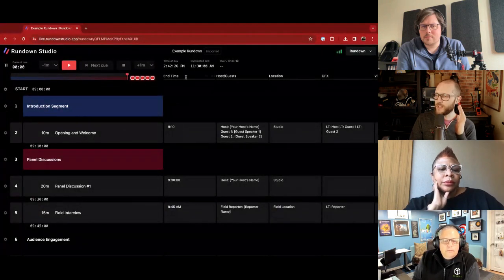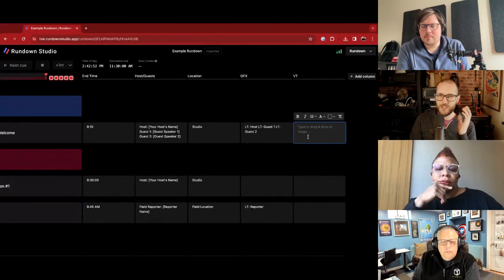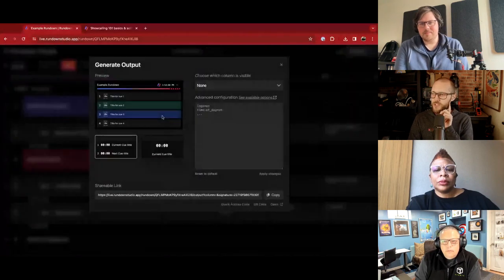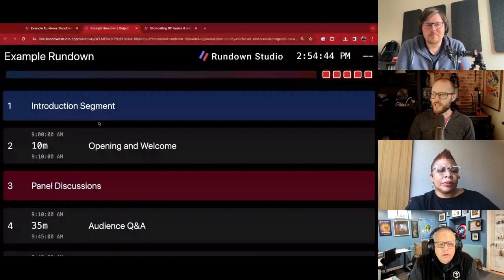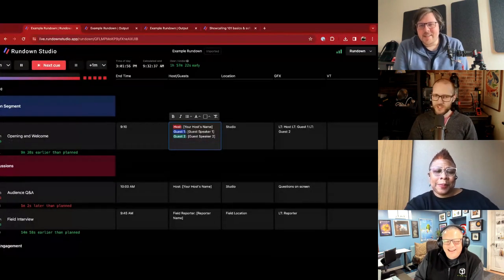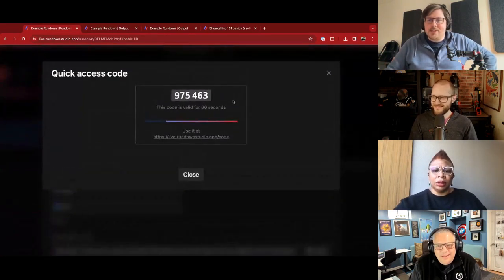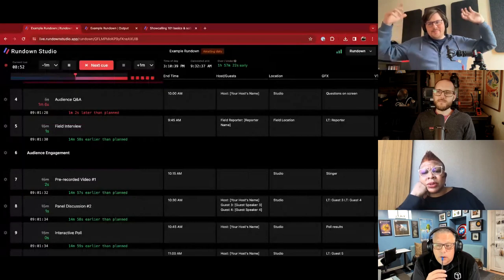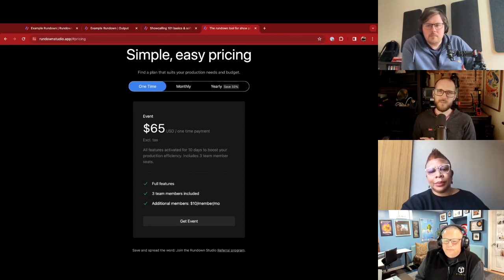Behind the Scenes with Rundown Studio: Revolutionizing Event Production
In this episode of the podcast, Keith and Tess are talking rundowns, show flows, cue sheets, run of shows, event scripts, and production schedules. A million different names. Same thing. It is what keeps your live productions on track.

For the past twenty years or so, this has been the domain of Excel. This is a problem because you email that Excel file over and over as changes happen, and the versions are sure to get out of sync, which can lead to some really bad things. We almost had a video launch at the wrong time because the video operator was using an old version of the sheet.

There is a better way. Enter Rundown Studio, the brainchild of Lukas Hermann of Stagetimer, and John Barker of Here to Record.

Keith has been using Rundown Studio for a few months now, and it is quickly becoming one of his favorite tools for meeting and event professionals. Watch this episode as we dive into the software, get an overview, and learn how it is now easy to bring the entire event team together with one source of truth.

✨ FIND RUNDOWN STUDIO ON THE WEB

✨ FIND STAGETIMER.IO ON THE WEB

✨ FIND THE EVENT TECH PULL UP ON THE WEB